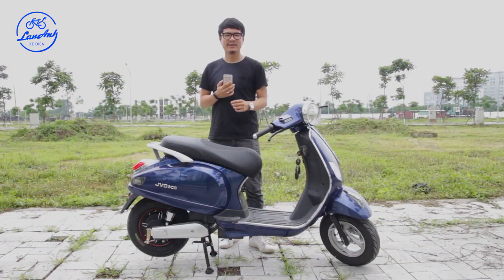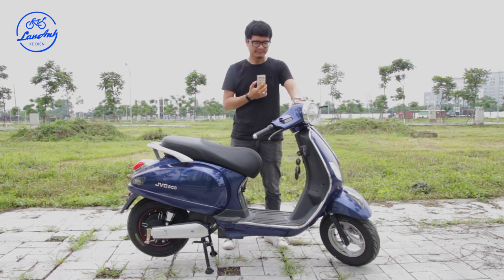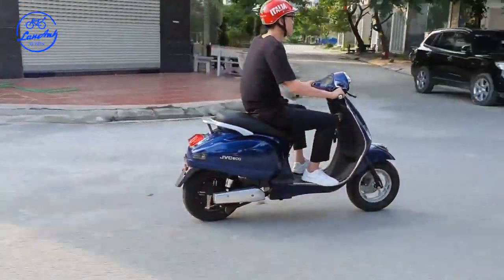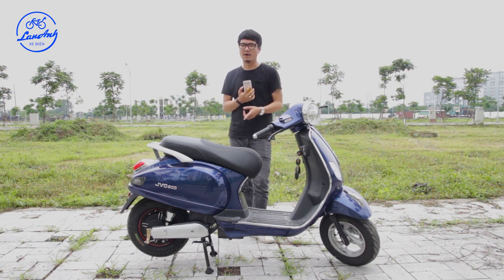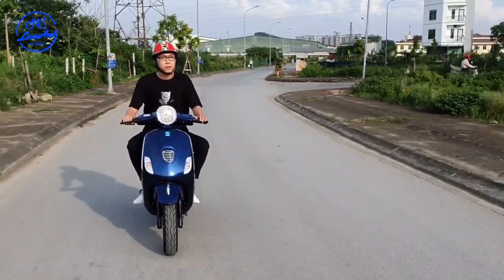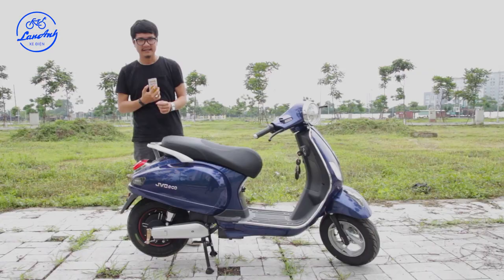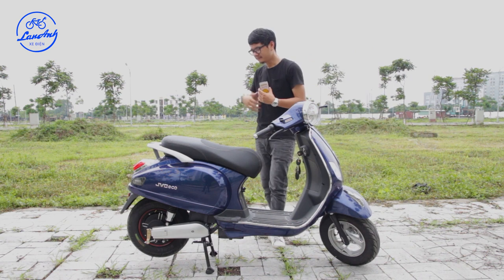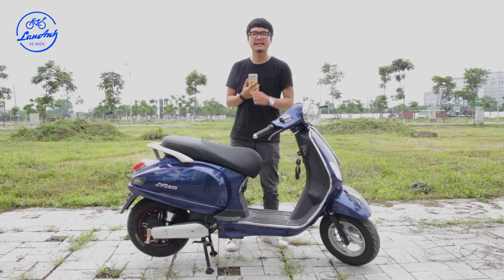Xe máy điện Vespa JVC LX sang trọng, hoài cổ|Xe điện Lan Anh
THAM KHẢO NHỮNG MẪU XE ĐIỆN VESPA TỐT NHẤT HIỆN NAY TẠI ĐÂY:
XE MÁY ĐIỆN VESPA JVC LX ĐÈN TRÒN
- Quãng đường di chuyển: 80 - 90 km
- Vận tốc: 45 - 50 km/h
- Khả năng leo dốc tốt: 30 độ
- Công suất động cơ: 1520W
- Ắc quy: 5 bình cỡ lớn 60V - 20Ah
XE ĐIỆN LAN ANH – GẮN KẾT DÀI LÂU
󾔤 Tư vấn bán hàng: 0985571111
󾔤 Tư vấn trả góp: 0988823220
󾔤 Tư vấn kỹ thuật: 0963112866
☎ Số máy bàn: 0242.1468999 – 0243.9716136
󾕇 5 ĐẢM BẢO
☑ Hàng thật - Chính hãng - Mới 100%
☑ Đền gấp 10 lần tiền nếu là hàng giả
☑ Minh bạch về giá và khuyến mại
☑ Giá tốt nhất thị trường
☑ Hoàn trả lại tiền nếu đắt 500k
󾟛 5 LỢI ÍCH
☑ Bảo hành chính hãng 3 năm đúng cam kết
☑ 9 lần bảo dưỡng toàn bộ miễn phí
☑ Miễn phí tiền công sửa chữa trọn đời
☑ Hỗ trợ cứu hộ, sửa chữa tại nhà
☑ Giao xe miễn phí bán kính 200 km
󾒶 BÁN TRẢ GÓP
- Nhanh gọn, lãi xuất thấp, nhận xe ngay
- Không thế chấp, không giữ giấy tờ
- Hỗ trợ dịch vụ mua trả góp lãi xuất 0%
󾔐 QUÀ TẶNG HẤP DẪN
- Lót sàn để chân
- Mũ bảo hiểm đạt chuẩn
- Áo mưa cao cấp
- Quạt tay
󾔵 PHẦN THƯỞNG ĐẶC BIỆT:
Áp dụng khi khách hàng Check in, Like – Share – Comment bài Post & Fangage: Tặng ngay 100K tiền mặt khi mua xe